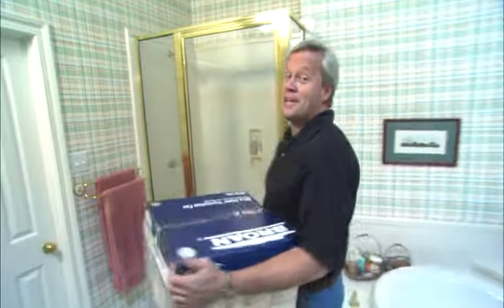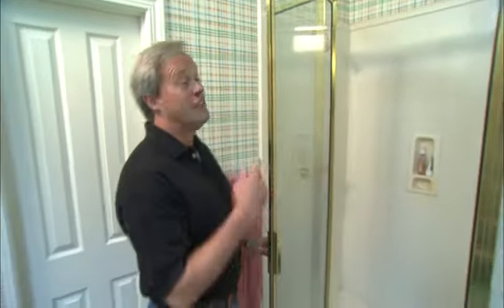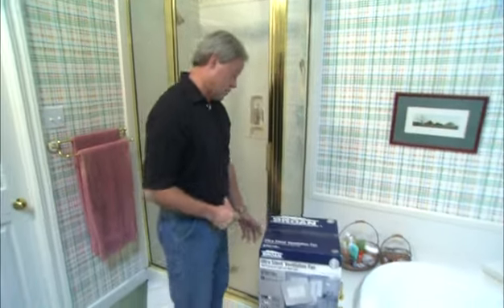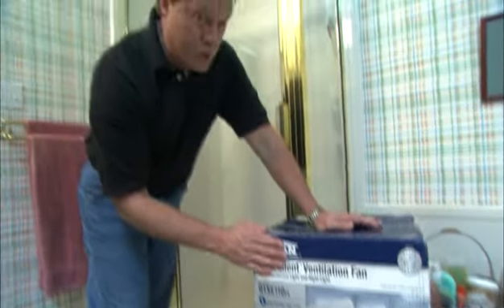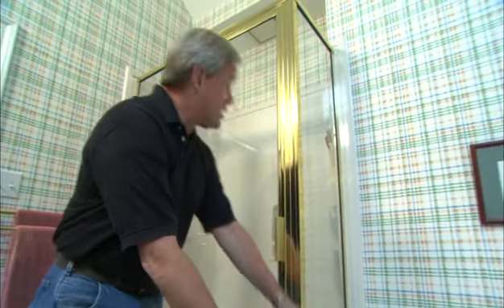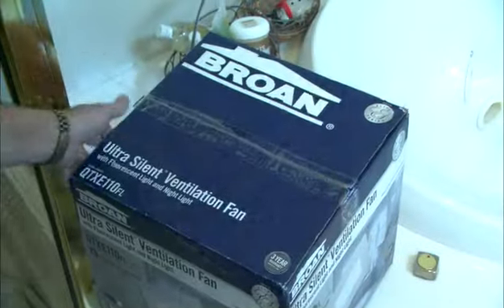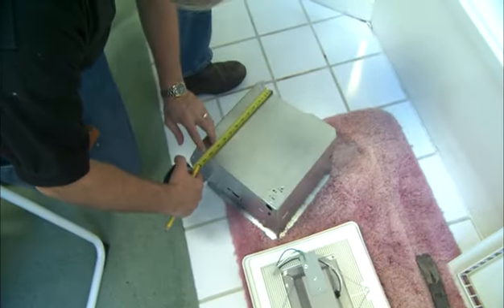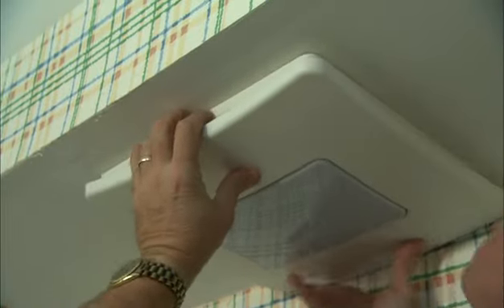How To Replace A Bathroom Exhaust Fan